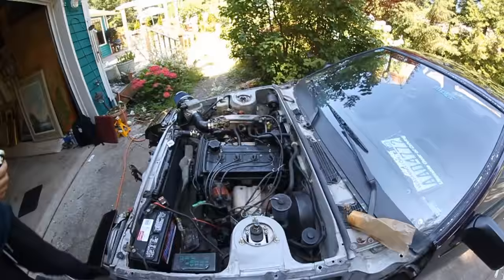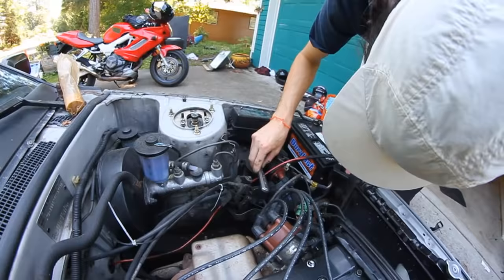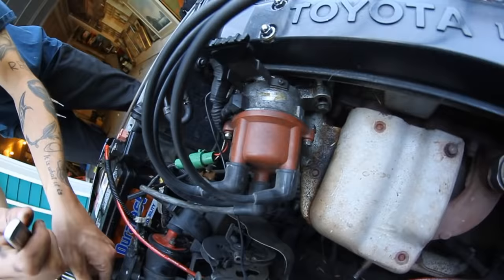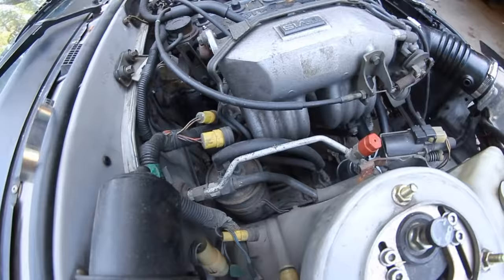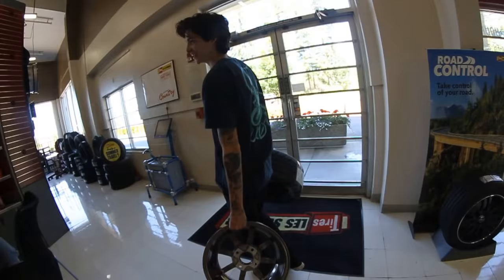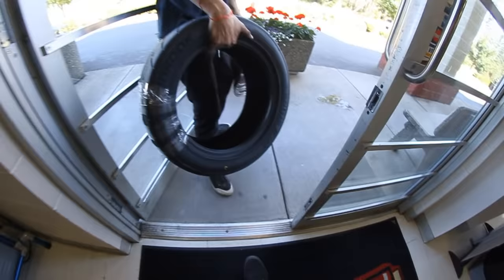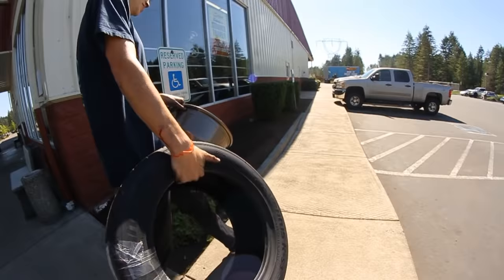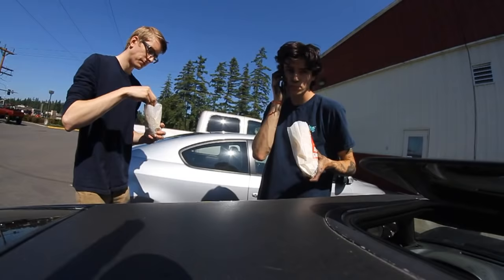Watanabe Reps on The AE86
Finally got the wheel and tire setup, and already ran into some major problems... we'll figure it out one way or another hahaha